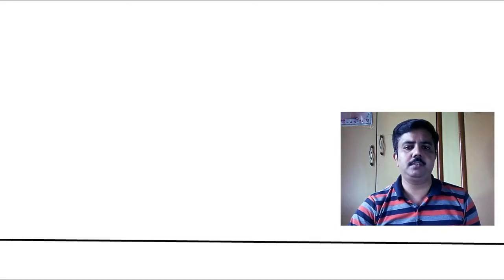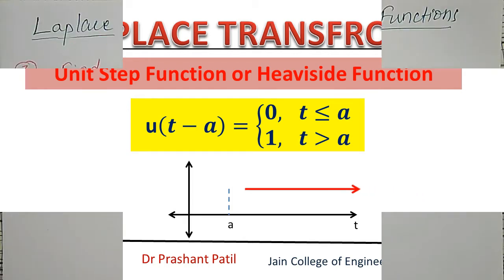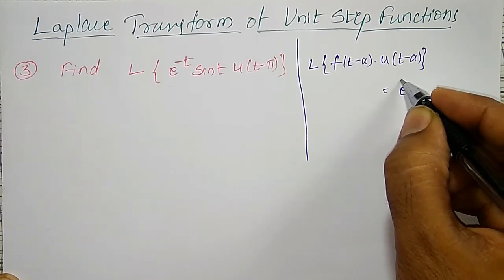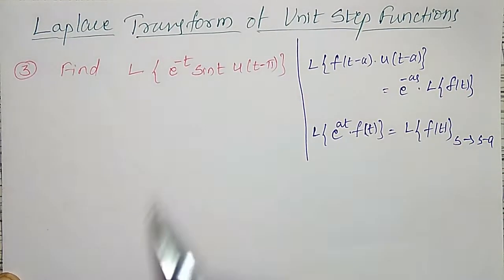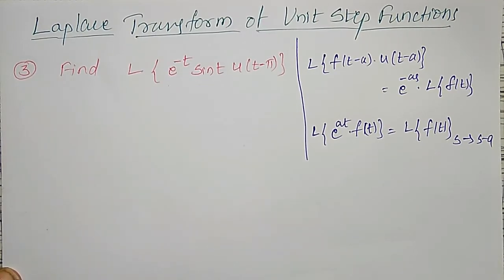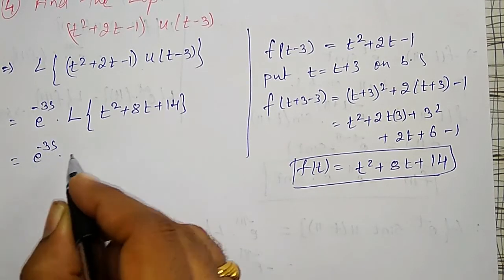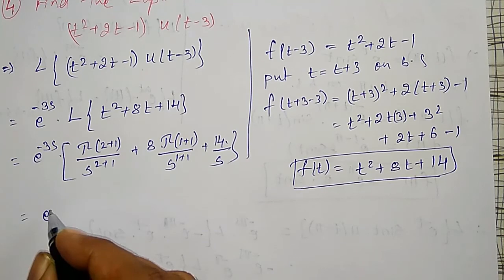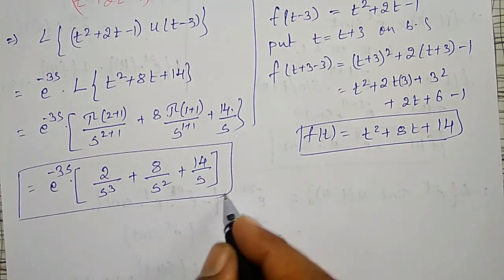Simple examples on Laplace Transform of Unit Step Function | Dr Prashant Patil | 18MAT31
In this video, simple two examples of Laplace transform of unit step function or Heaviside function are explained in detail with different methods.